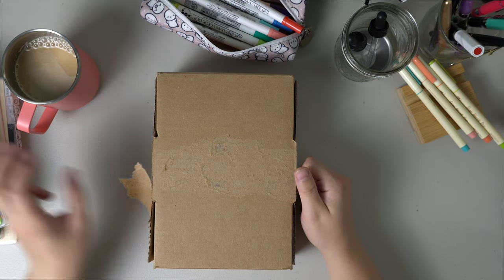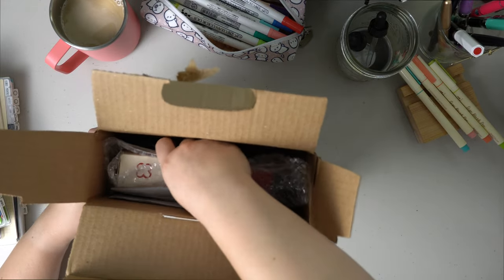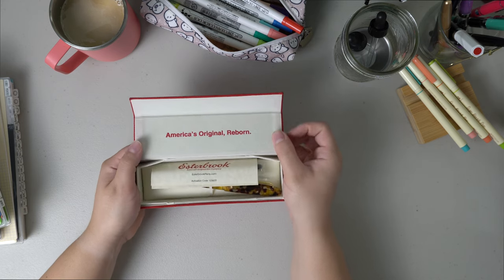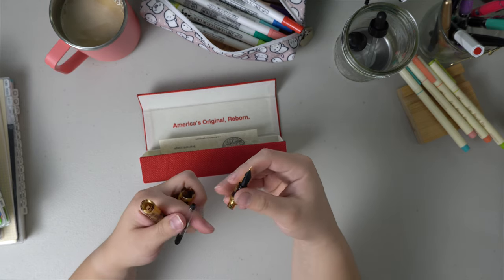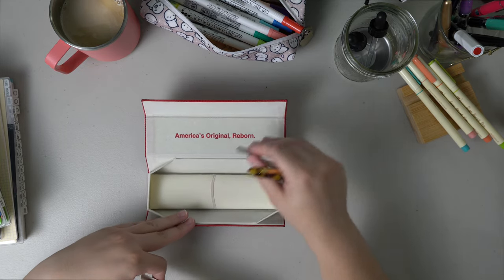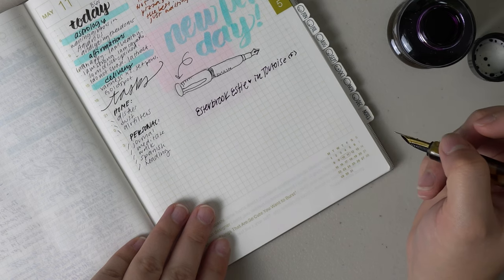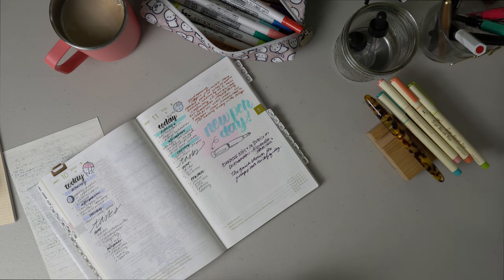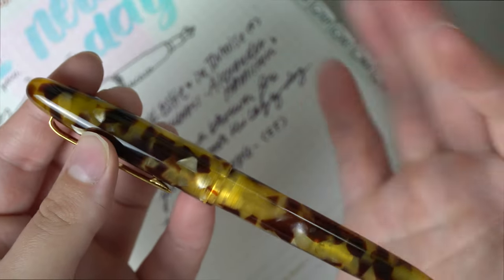Esterbrook Estie Tortoise | New Pen Day!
I recently got my order from Goldspot Pens and they had this beauty! An Esterbrrok Estie in the Tortoise color with Gold Trim and a Fine Nib. I am very much still a fountain pen beginner but have had this pen on my list for a good minute. It is warm and earthy in color and has beautiful writing. This is mainly an unboxing/review of my own.

Where can you find this pen?